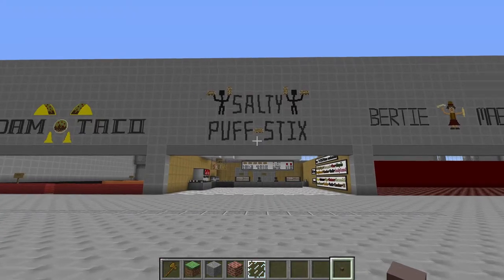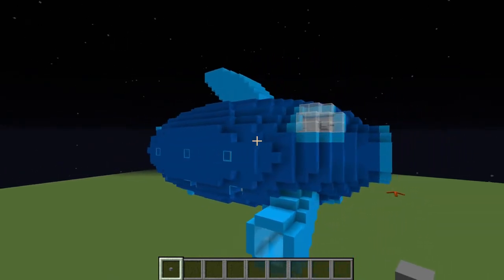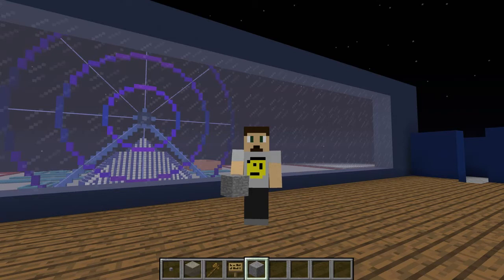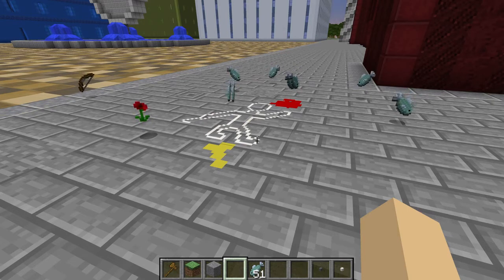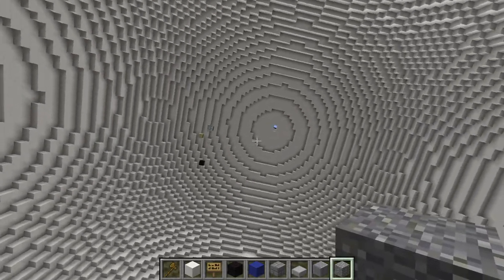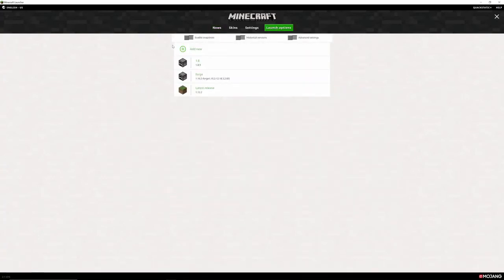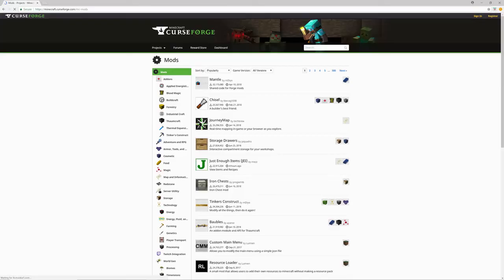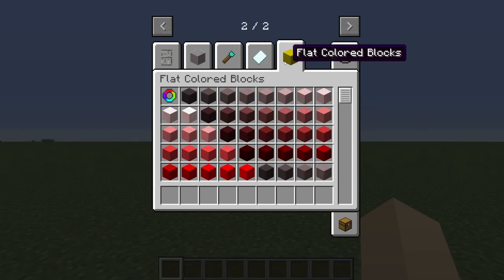Minecraft for writers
Use the "look inside" feature to read the first bit. You'll hate it!...or love it! ...or feel indifferent!

Minecraft with mods is a great tool for writers. I will show you why and then give you a how-to guide on installing mods.